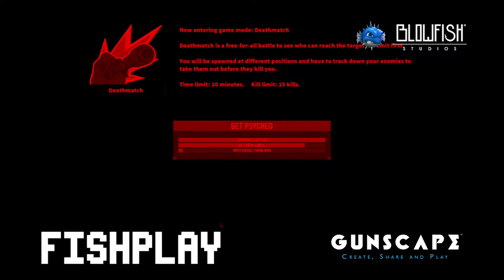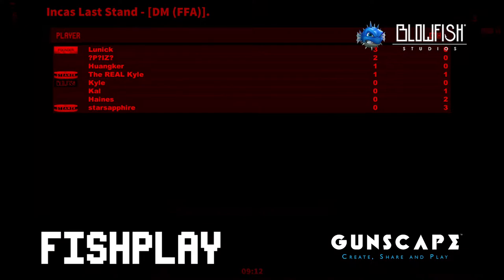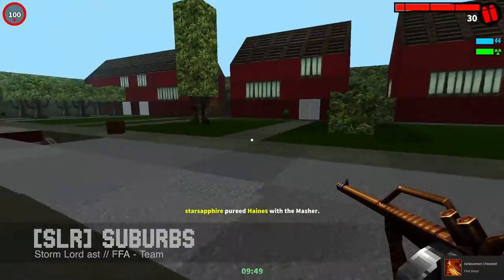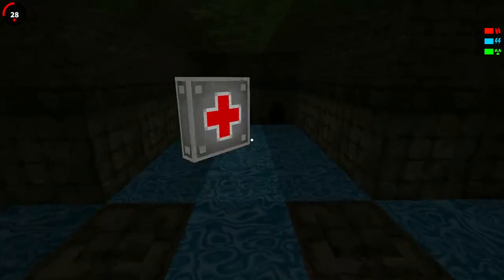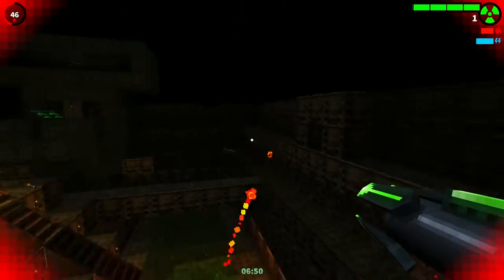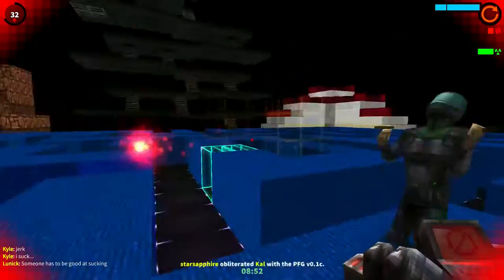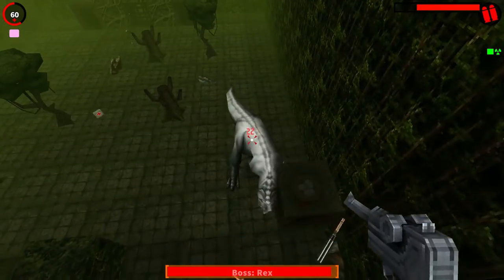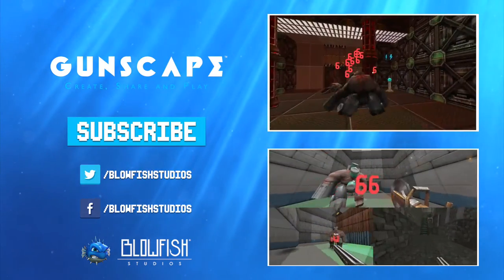FishPlay #1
FISHPLAY is a series of videos where some Blowfish Studios’ devs play Gunscape and test some of the team’s favourite community-made maps. On this episode, Trish (attempts to) play some of these maps, and then she’s joined by a few devs to play multiplayer with the community.